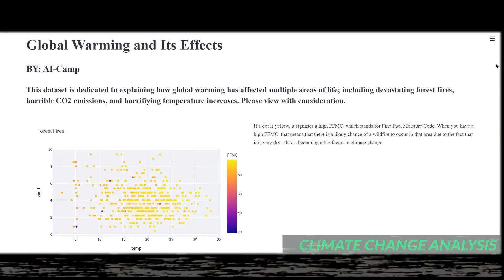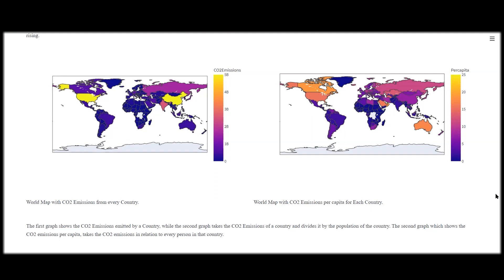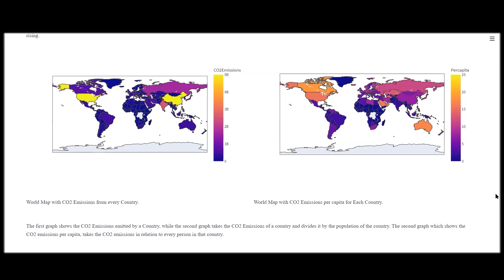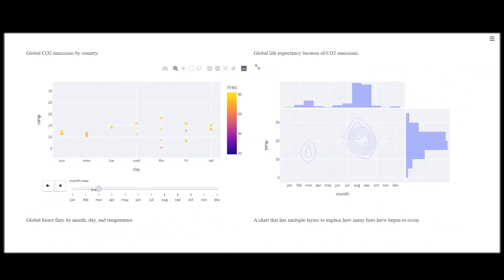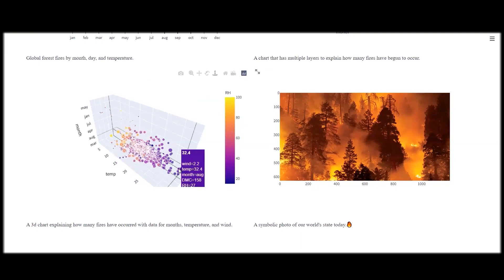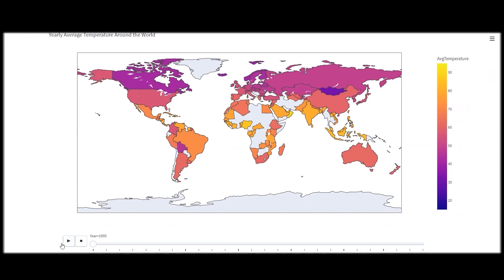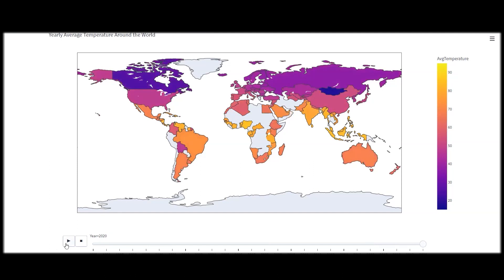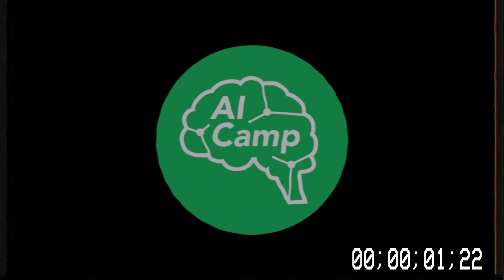Climate Change Analysis With AI